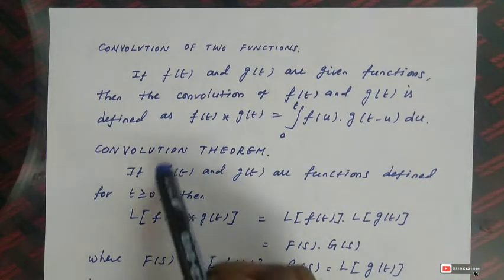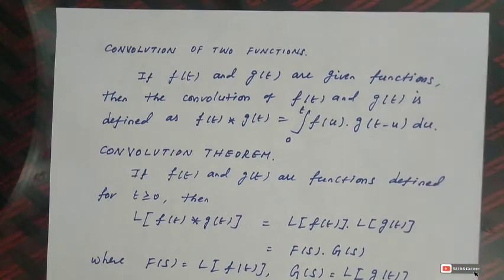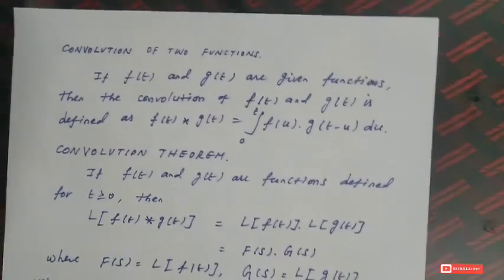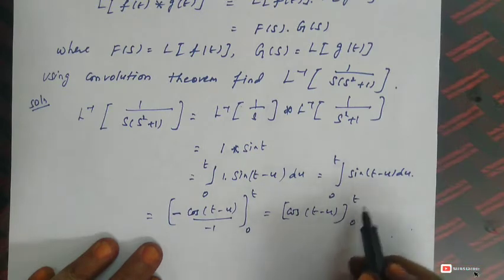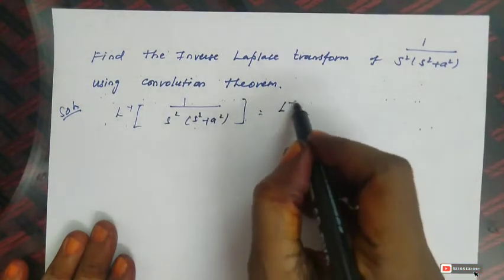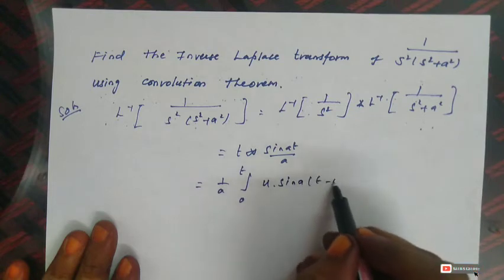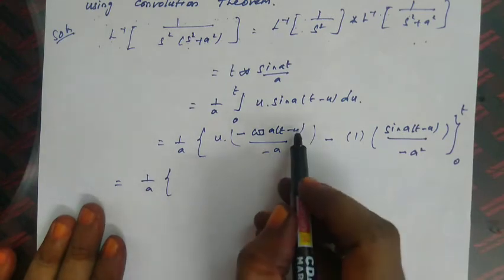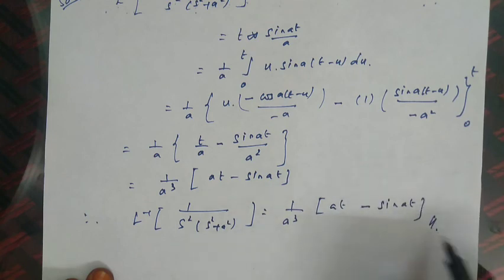Laplace Transform - unit 3 - Convolution - Engineering Maths 2- English